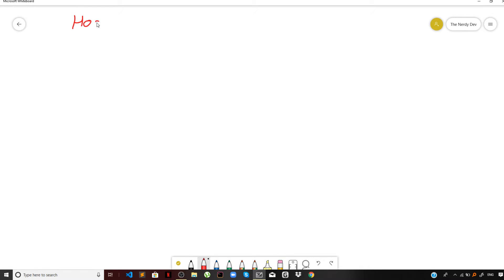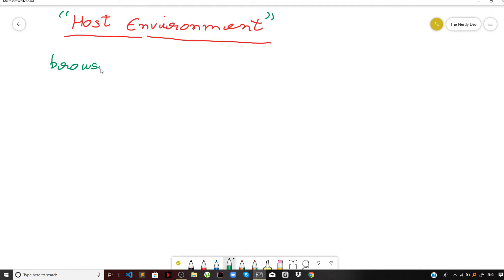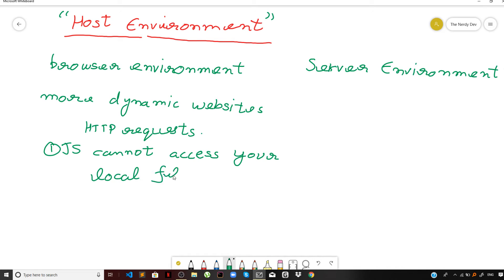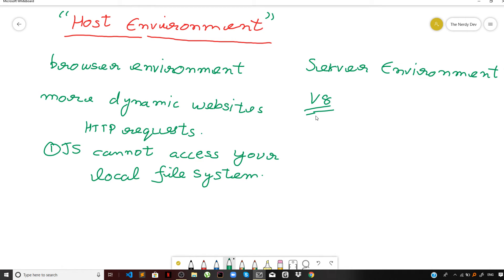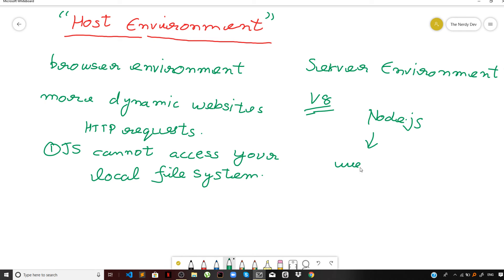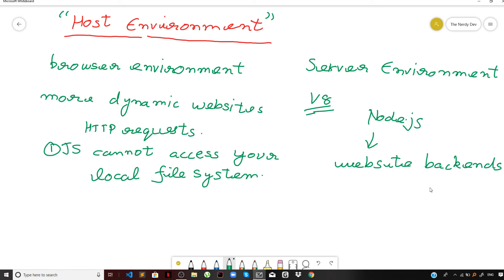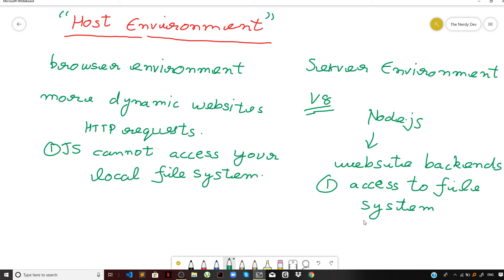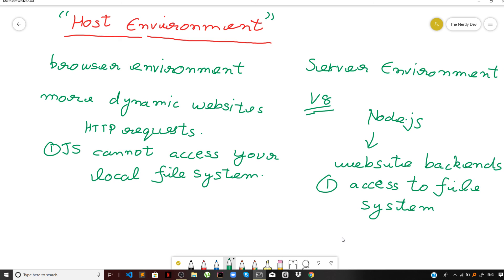Demystifying JavaScript Tutorials For Beginners(2020)-#4 - Host Environment in JavaScript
In this video, we will understand the Host Environment in JavaScript and the difference between the Browser Environment and the Host Environment in JavaScript. Browser Environment is something we will be working in this series which is used for front-end development of your applications when you have to work on user-interface of your applications and then we have the Server Environment where you develop your website backends using Node.js.

Best Videos For Modern Web Development -

Demystifying JavaScript Objects Series (Deep dive) (More videos coming soon) - This is a deep dive into JavaScript Objects with the detailed and constructive understanding of JavaScript Objects.

Node.js Tutorials for Beginners (More videos coming soon, this is taking some time for making detailed and to the point videos)

Understanding Remote Work Series (small episodes to explain what is remote work, best practices for remote work etc) [More videos coming soon]

DSA in JavaScript Series [ More videos coming soon with more complex questions,  as requested by my viewers]